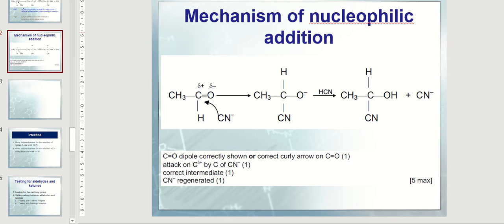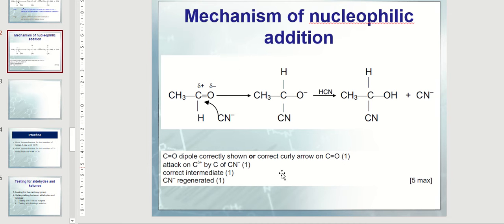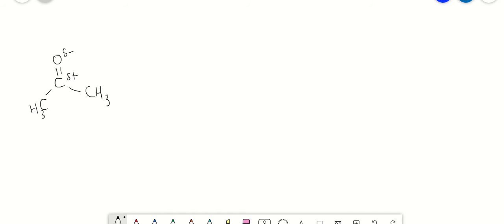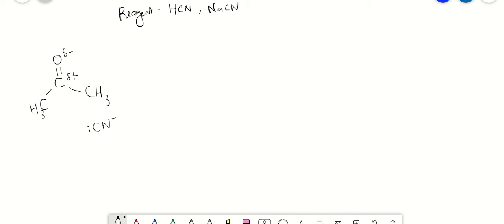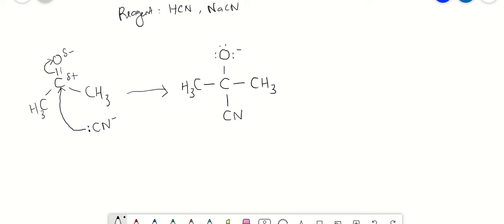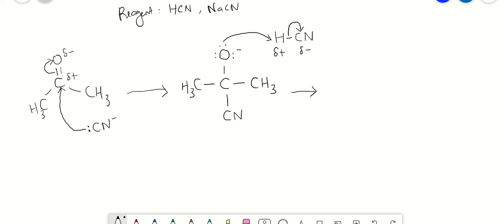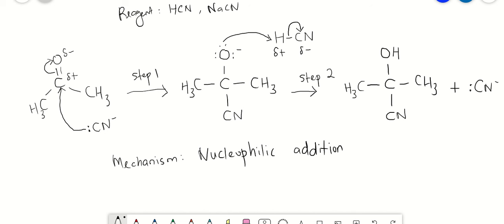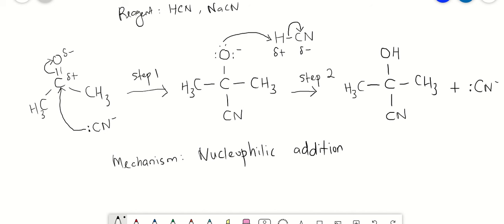Nucleophilic Addition Mechanism